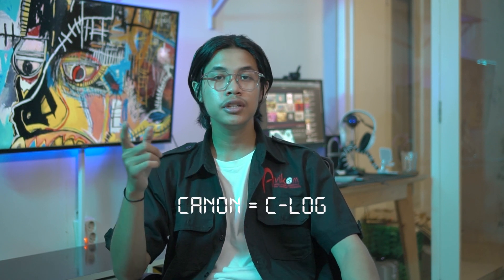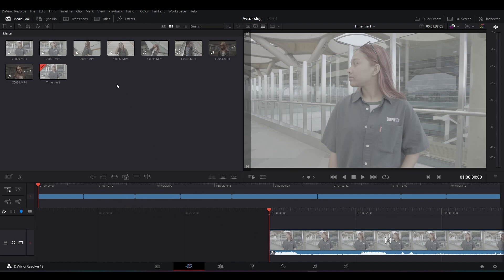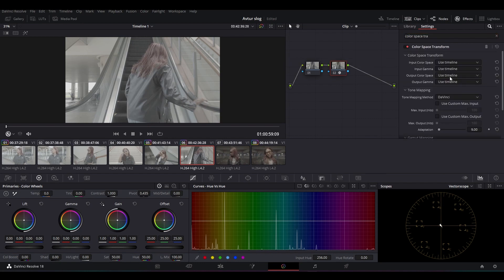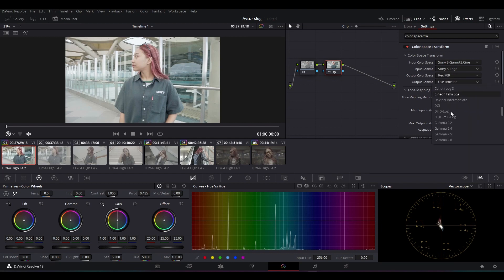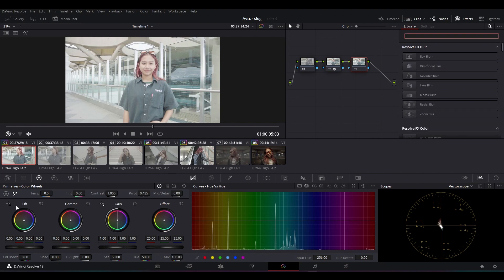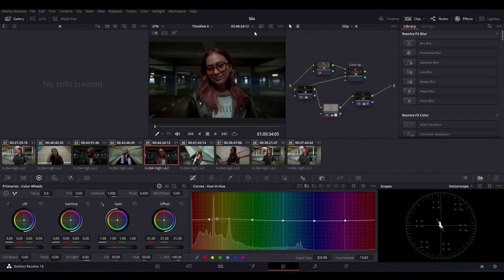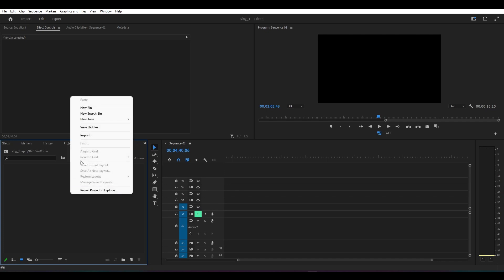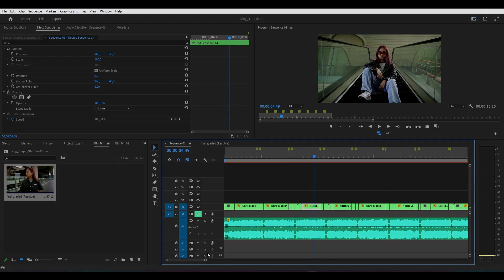Mengenal S-Log dan Cara Color Grading di Davinci Resolve (Avikom's Tutorial)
Buat kalian nih yang penasaran atau belum tau apa itu S-Log? Kami bakal menjelaskan lebih dalam mengenai Log Profile pada kamera. Selain itu kami juga bakal memberikan tutorial color grading dengan Davinci Resolve.

Tonton selengkapnya yaa tutorial dari kami. Happy watching!

Opening : 00:00-00:26
Hasil Footage : 00:26-00:42
Penjelasan slog : 00:42-02:07
Penjelasan Color Grading : 02:07- 02:46
Tutorial : 02:46-10:06
Before After : 10:06- 10:21
Penutup: 10:21- 10:33
Bumper Outro : 10:33 - 10:55